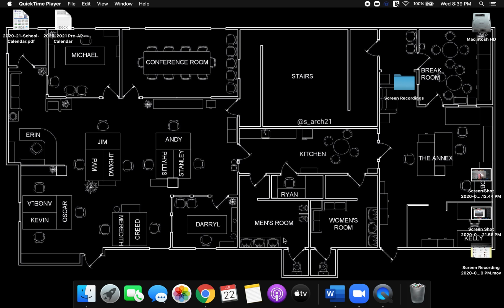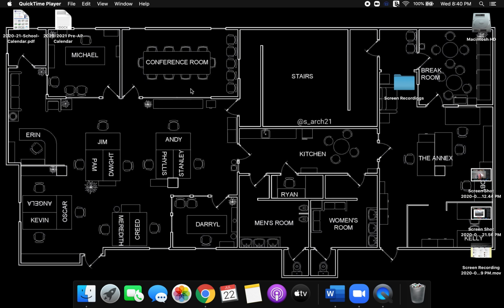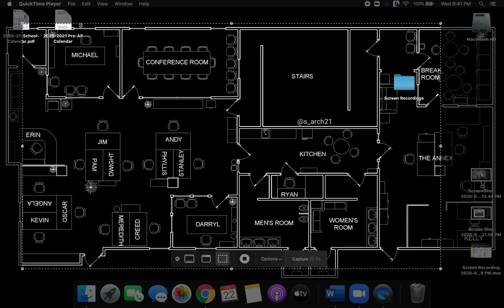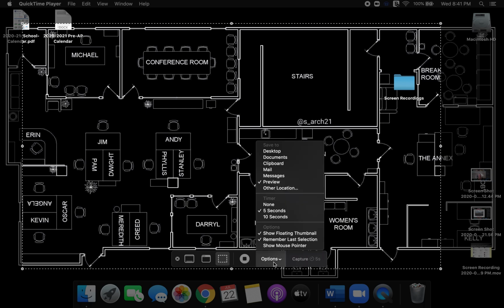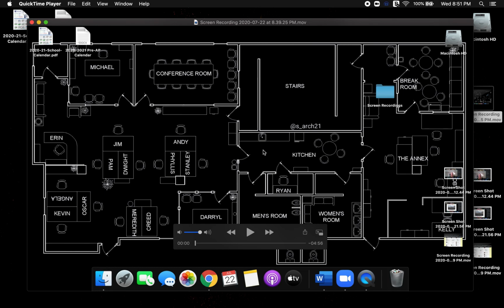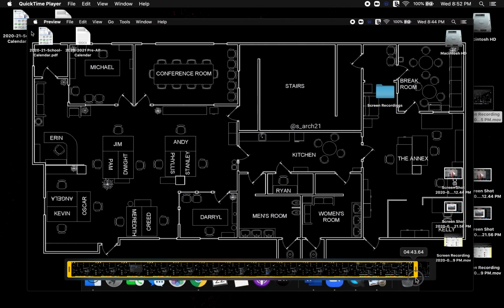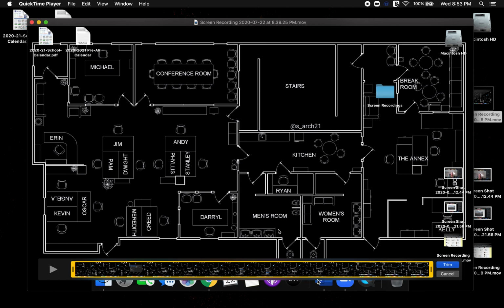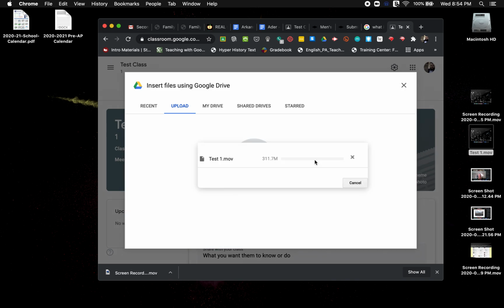Quicktime for Beginners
In which I talk about the VERY BASICS of Screen Recording with QuickTime.